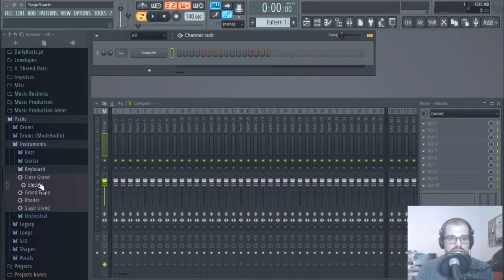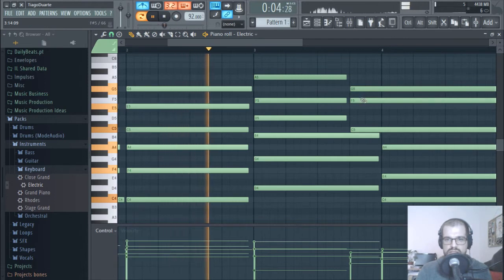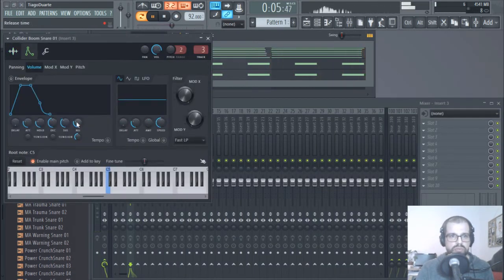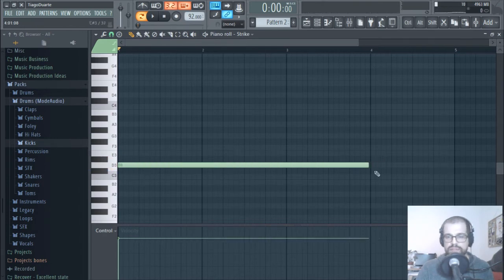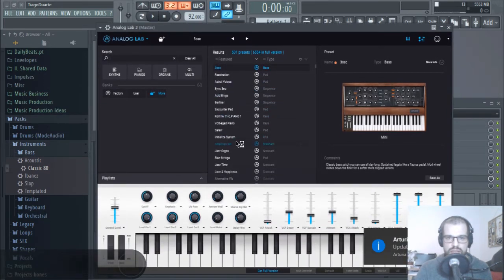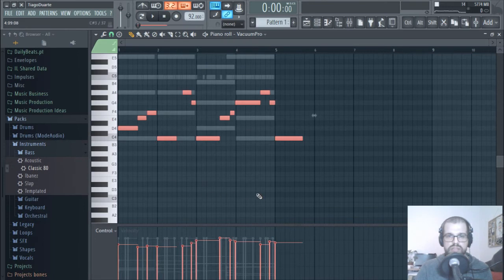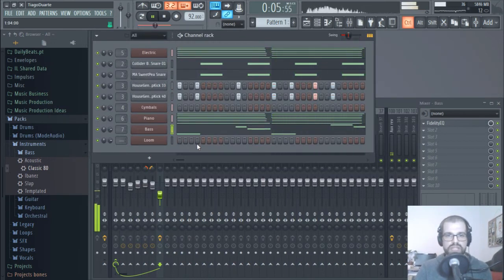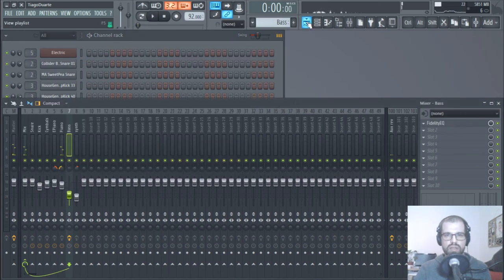How To Make Smooth Jazzy Beats | FL Studio Tutorial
Hi, in this video I show you how to make smooth jazzy beats in FL Studio. I start with a couple of chords that are very jazzy and then dump them in the channel rack. I then proceed with the beat making :)